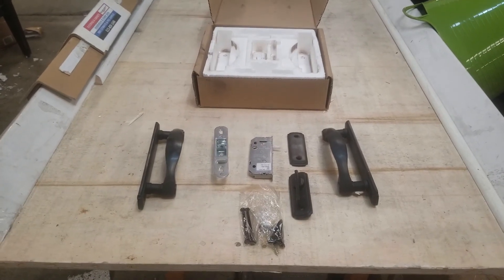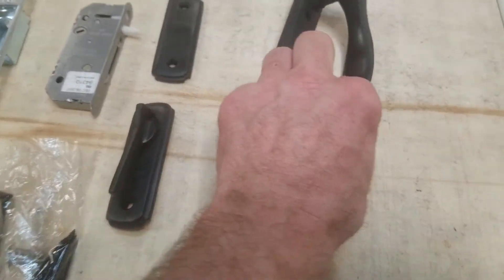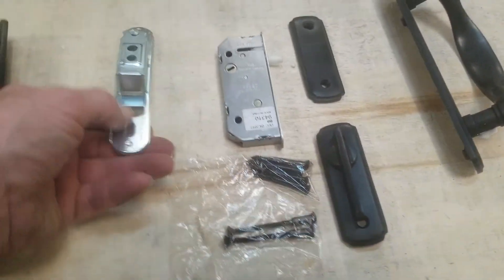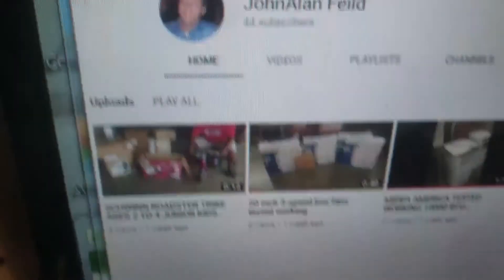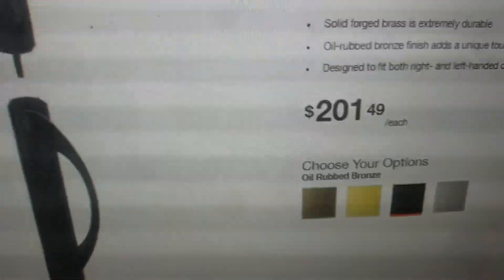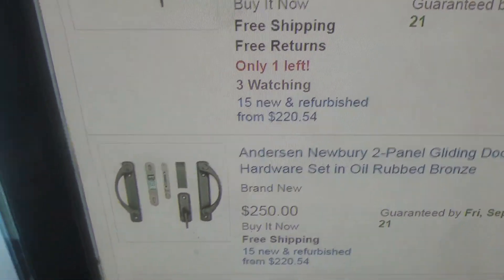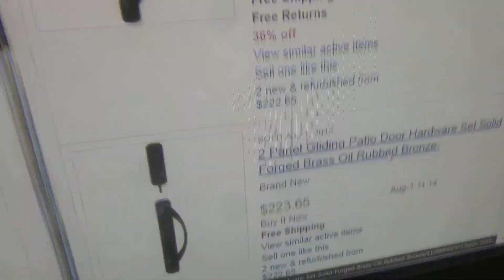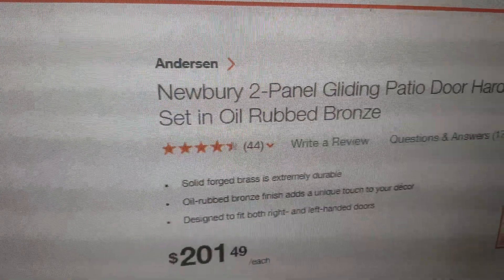Andersen Newbury 2-Panel Gliding Patio Hardware Set Oil Rubbed Bronze